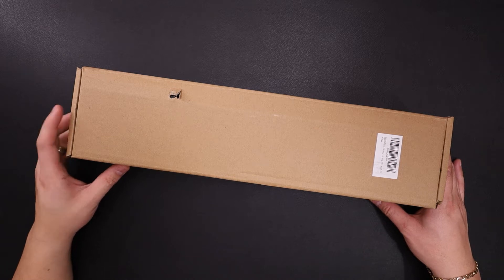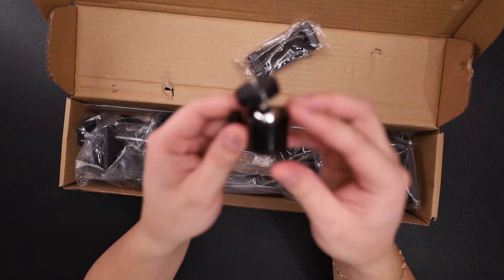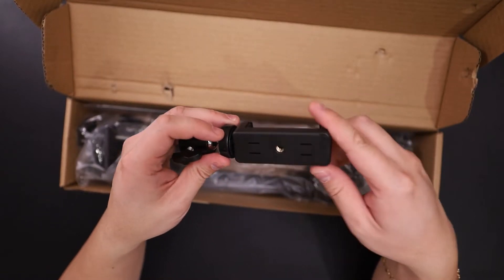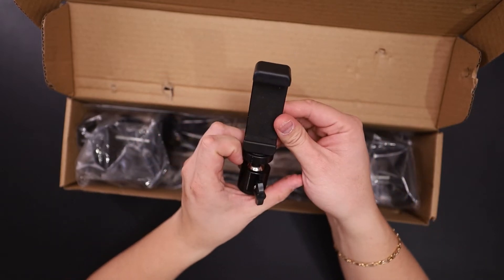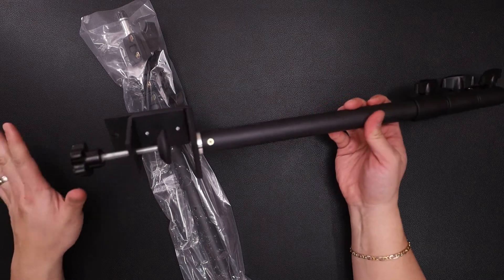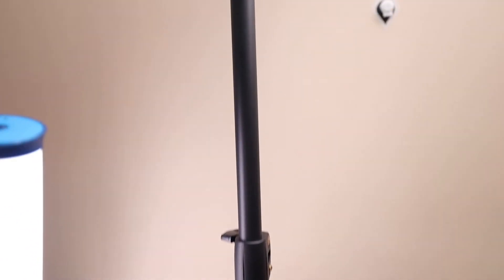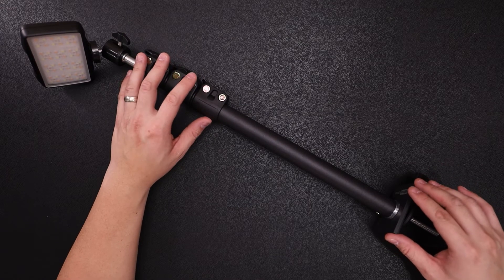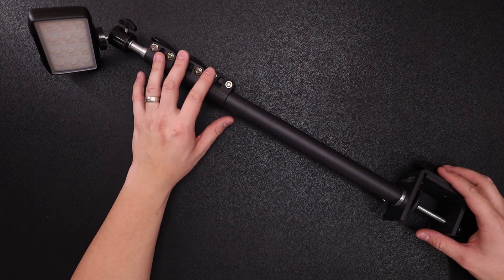USKEYVISION Bessdomm 2 Pack Camera Desk Mount Light Stand Booms for Ring Light Live Streaming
The CM-2 camera mount clamps stands work well with most professional photography cameras accessories. Made for a photography studio, YouTubers, video gamer, and content creator for overhead filmmaking and vlogging. The camera desktop stands with a standard 1/4"-20 camera screw thread fitting 1/4" adapter. such as a camera, ring light, webcam, panel light, and video light. With the 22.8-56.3 inch build-in telescopic pole, this camera stick monopod is super long as length as 56.3inch outreach and adjustable and more suit specialty for YouTuber, TikToker, musician, podcast, or live-streamer.

Multifunction Camera Stand/C-Clamp Desk Mount Light Stand. Made of premium metal and lightweight for your studio space-saving. Don't worry about material and durability, and compatible with camera, mirrorless camera, microphone, video light, ring light, panel light, camera accessories with 1/4inch screws hole, CM-2 camera stand can be applied most photography scenes, professional filmmaking, and videography studio at ease.

- 2 x 56.3-inch camera desk stands
- 2 x C-Clamps
- 2 x ball heads
- 2 x cold shoe base
- 2 x phone clamps

PURCHASE FROM:
- Amazon US
- Amazon CA

GEAR WE USE:
- Canon R6